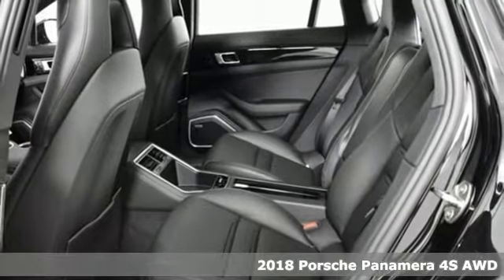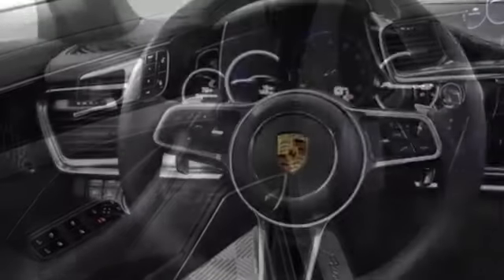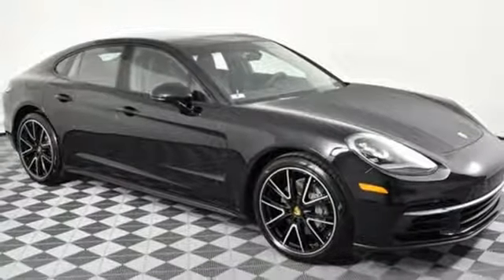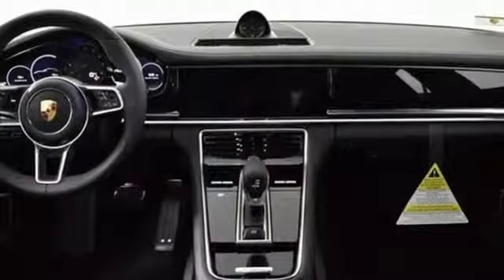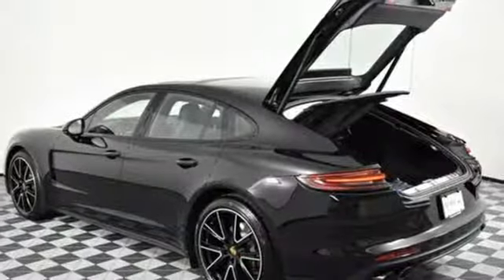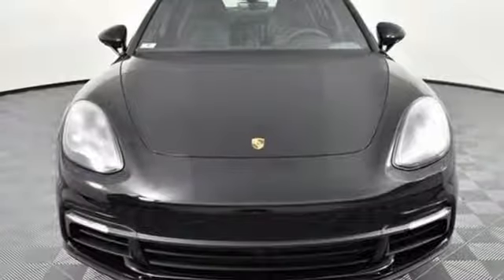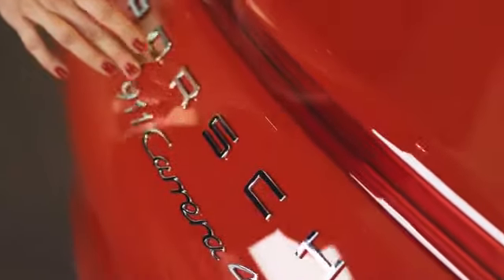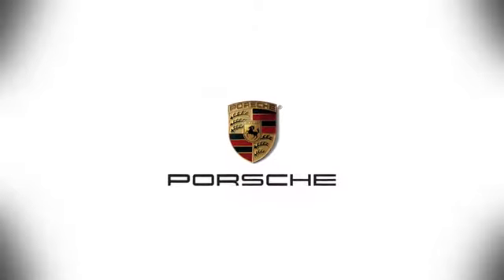New 2018 Porsche Panamera Atlanta Alpharetta, GA P14811 - SOLD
Year: 2018
Make: Porsche
Model: Panamera
Trim: 4S
Engine: V6
Transmission: 8-Speed Automatic
Color: Black
Interior: Black
Stock #: P14811
VIN: WP0AB2A76JL136249

Address:
4006 Carver Drive